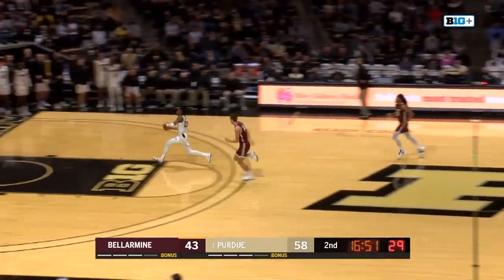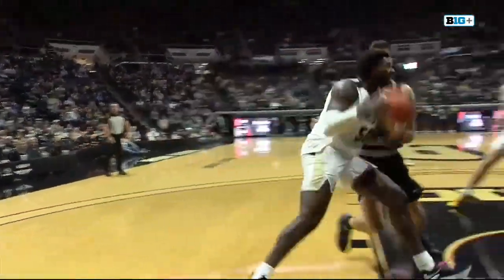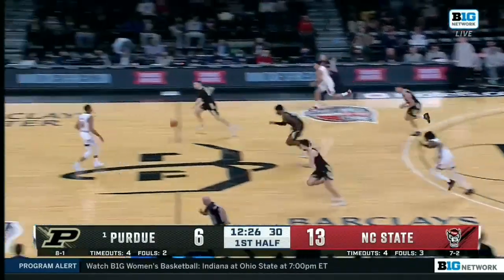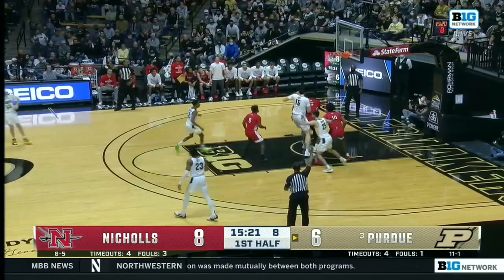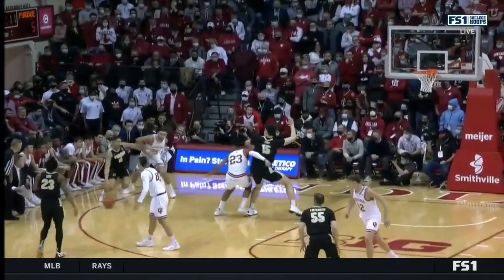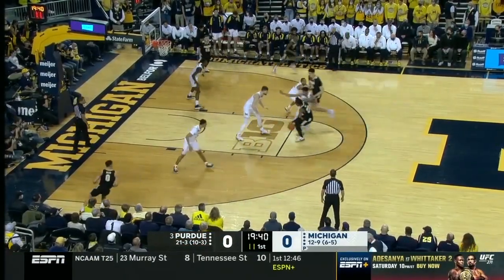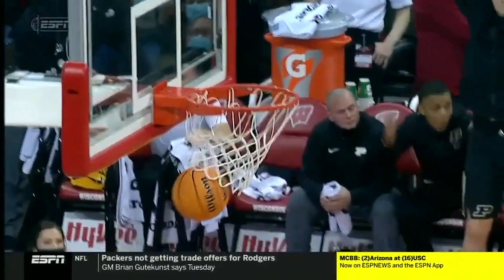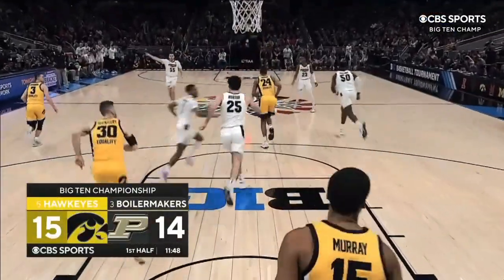Purdue Men’s Basketball: The Best Highlights from the 2021-22 Season | Big Ten Men’s Basketball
A look back at 50 of the top plays from Purdue men’s basketball during the 2021-22 season.